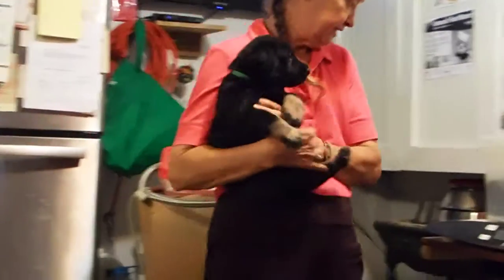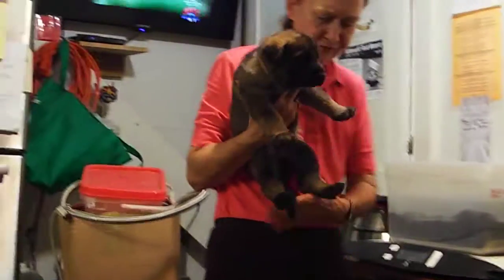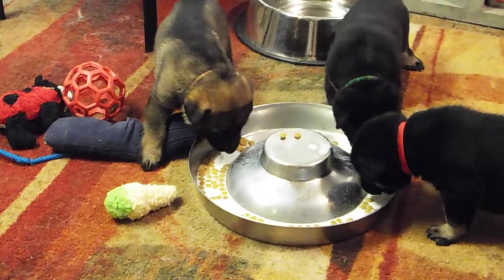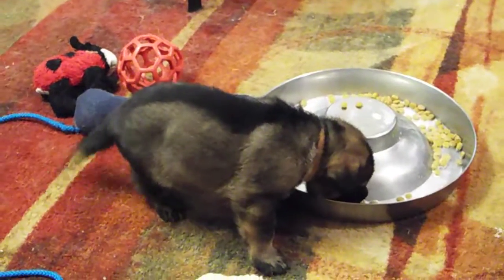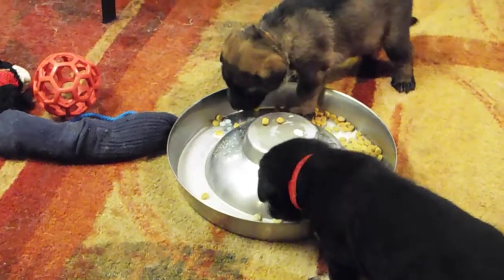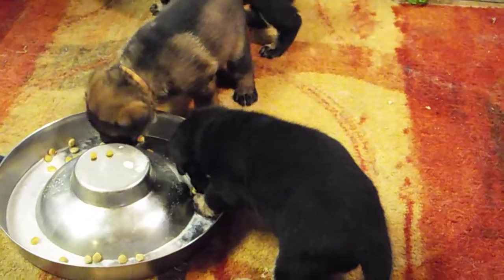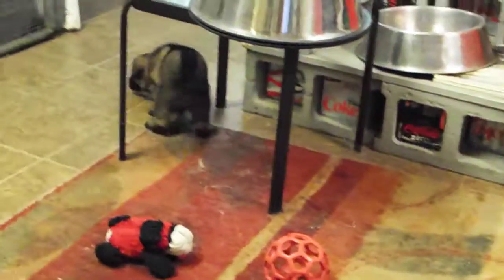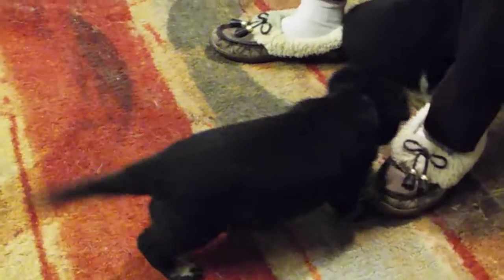Vomweiland N Litter May 11, 2016 4 weeks old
They will be 4 weeks old tomorrow, and will be wormed with a dosage of Pyrantel Pamoate appropriate for each pup's weight.  Their nails were trimmed 4 days ago.  Mom is still nursing them, and they are being gradually transitioned to high quality puppy milk replacer, mixed with a little Purina Pro Plan Large Breed puppy kibble.  This was their first day of having the kibble added to the milk to be softened.